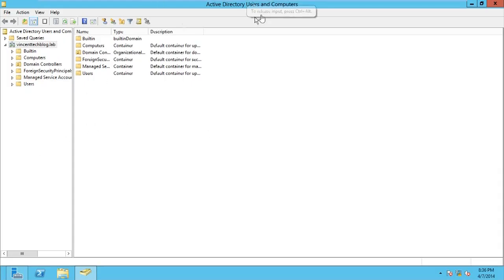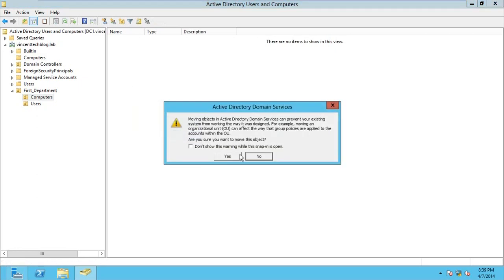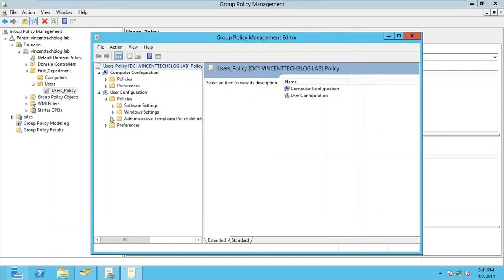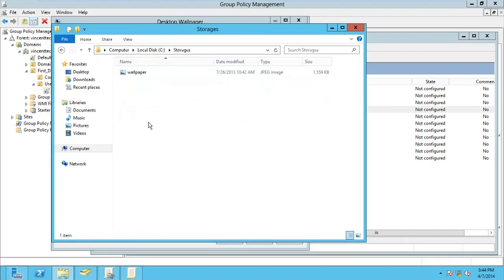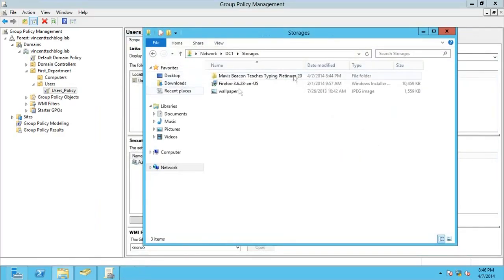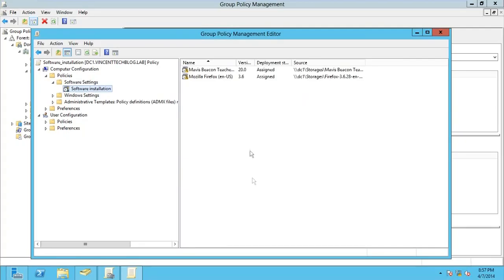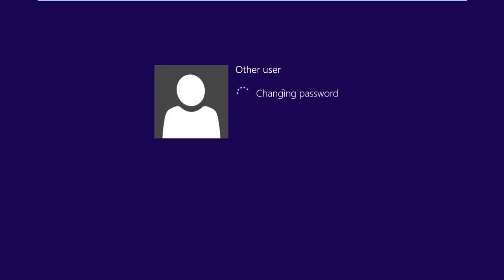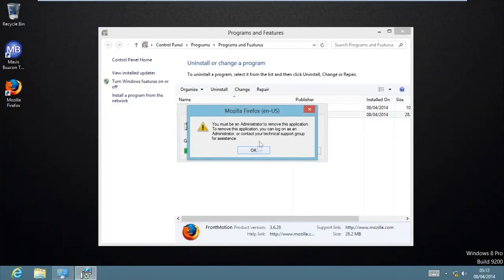*NEW* Configuring Group Policy on Windows Server 2012 (Complete)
Get Certified with the Security Course 🔒 on Udemy for free $0

Hello friends, here is a tutorial which shows you how to configure Group Policy on Windows Server 2012.  For both users and computers on your corporate or company network.